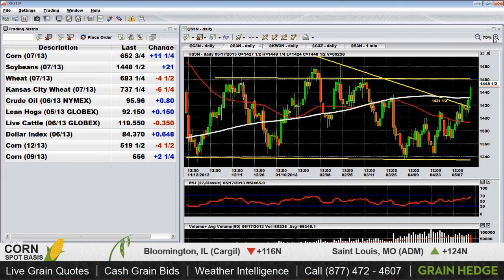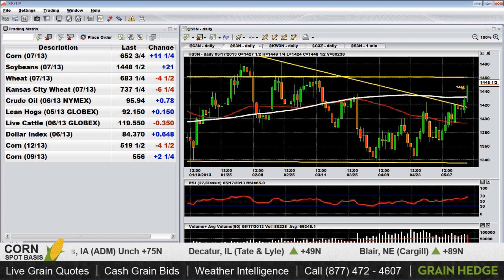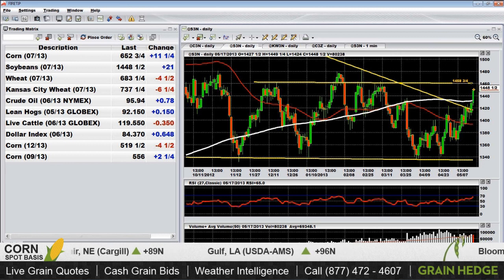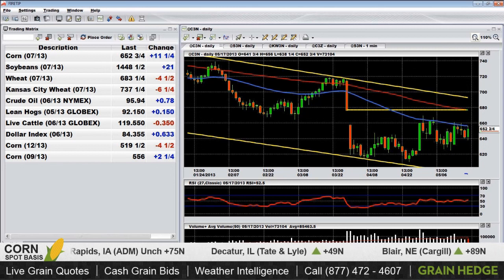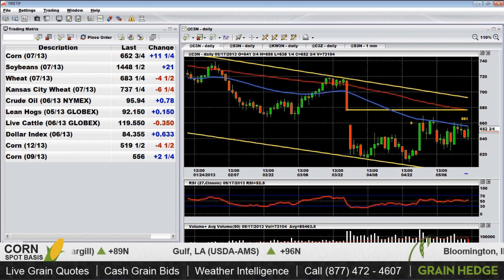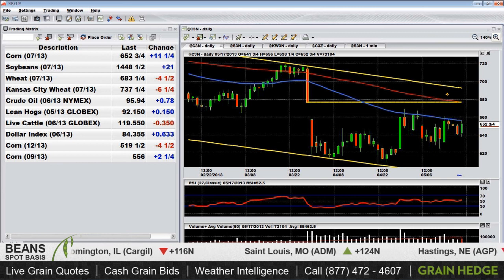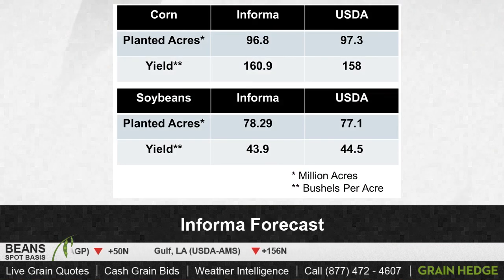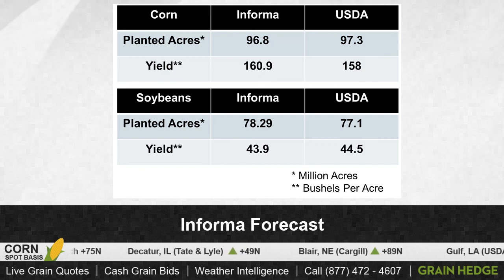GrainTV - May 17th 2013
Brock and Cody discuss the price movement for corn and soybeans and what the chart landscape looks like for next week.